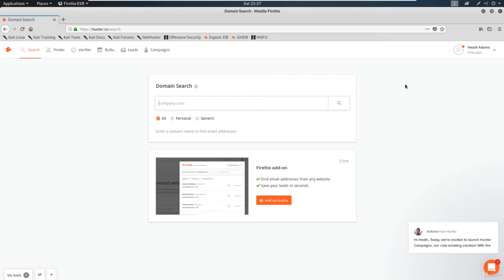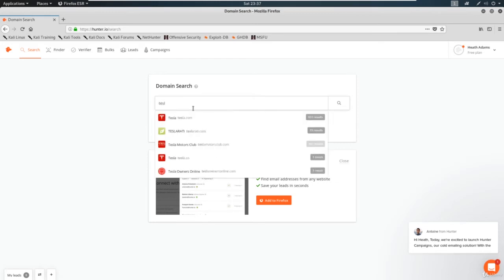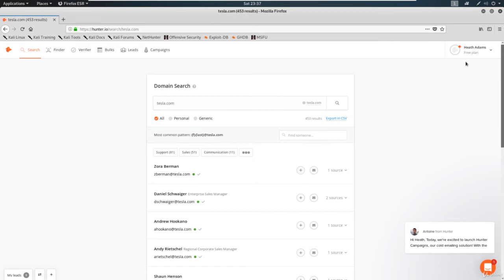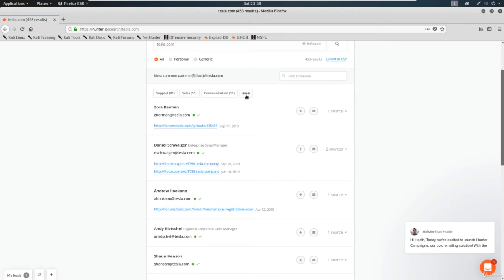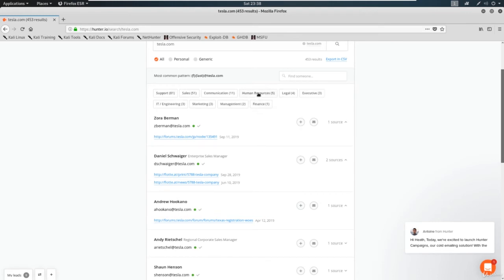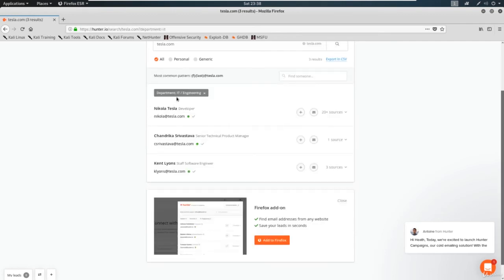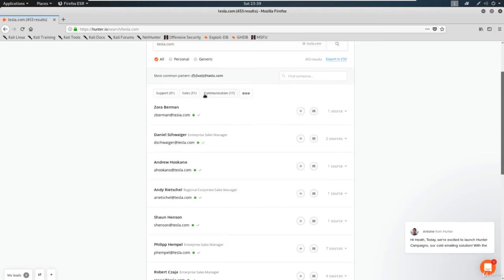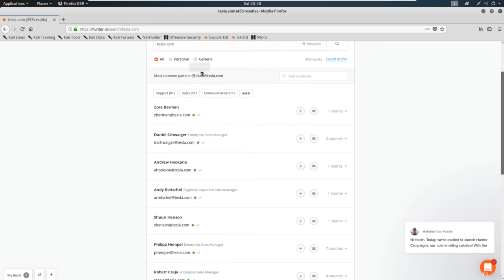3 E Mail Address Gathering with Hunter io